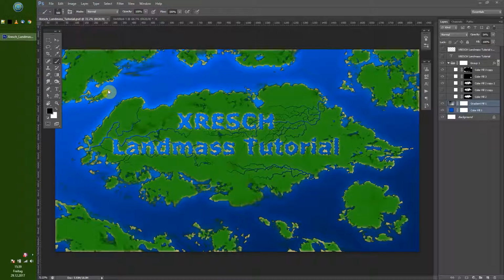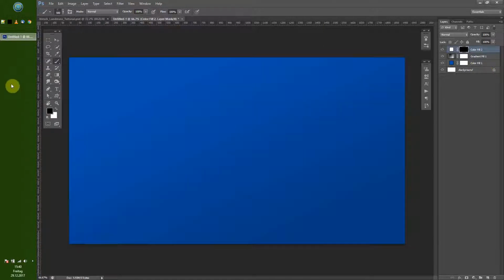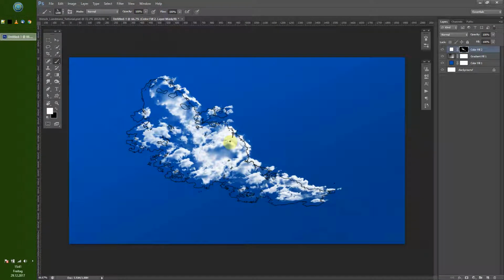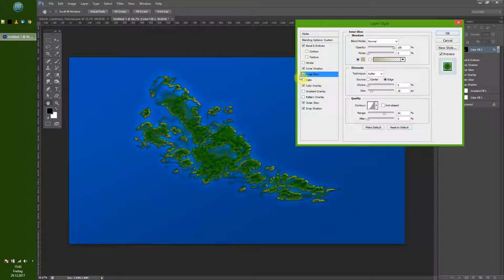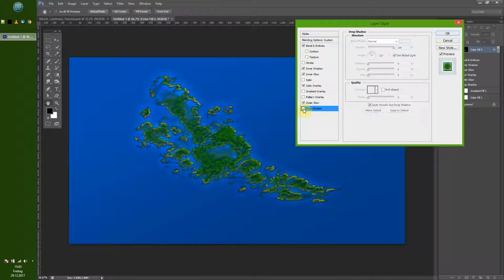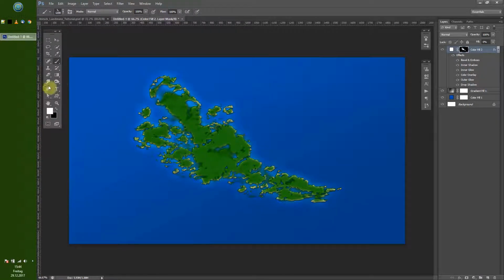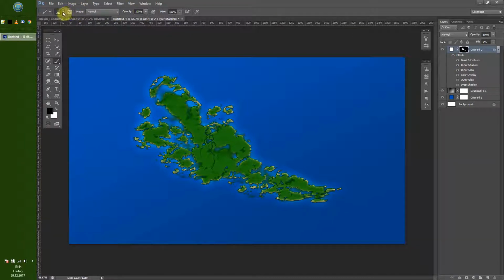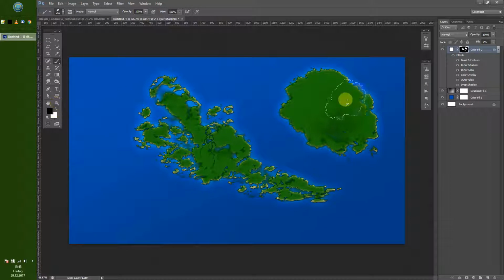Photoshop Tutorial: Create Continents and Islands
In this tutorial I show you how you can easily create landmasses like continents and islands.

The brushes I'm using in this tutorial can be found below.
The commercial version includes several photoshop landmass styles.